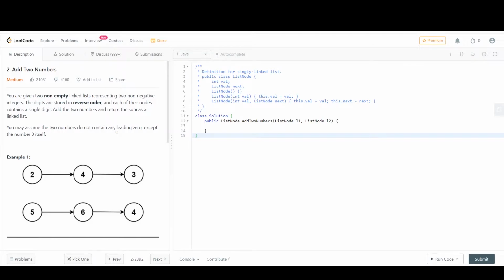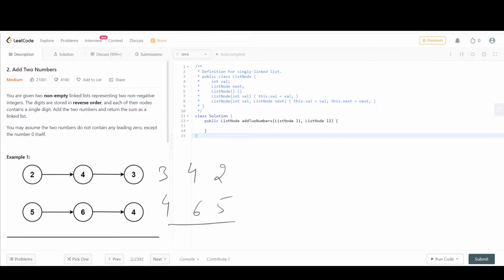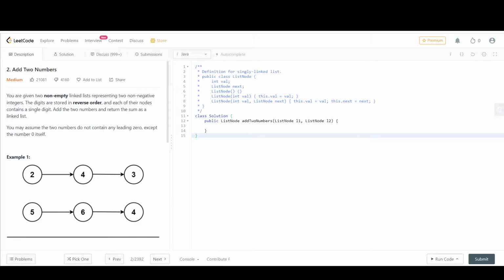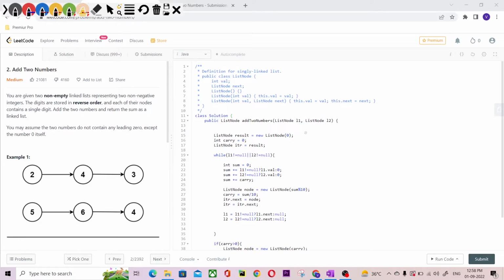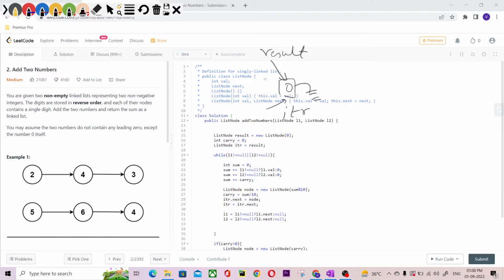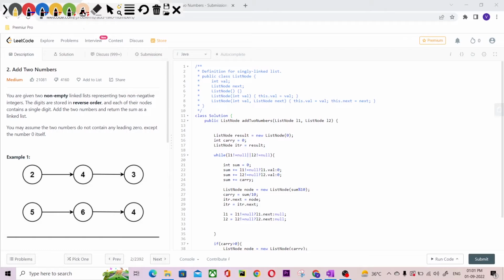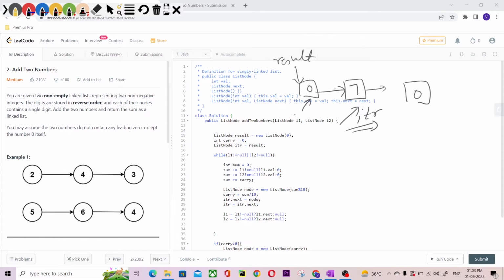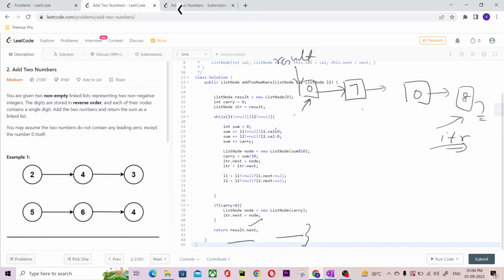LeetCode Top Interview Questions Series | Add Two Numbers | Java